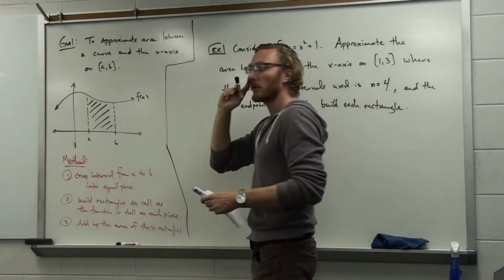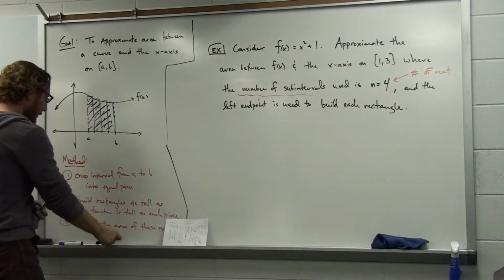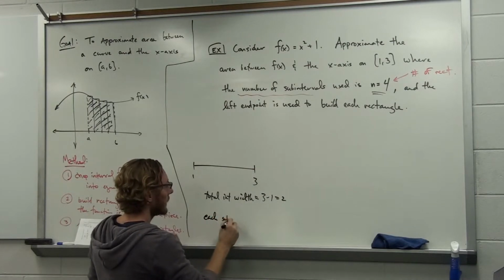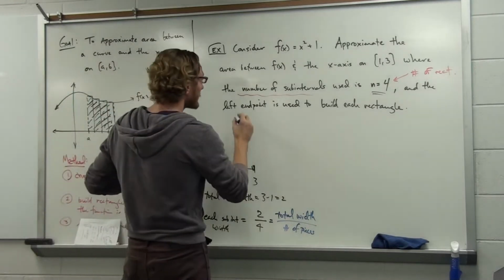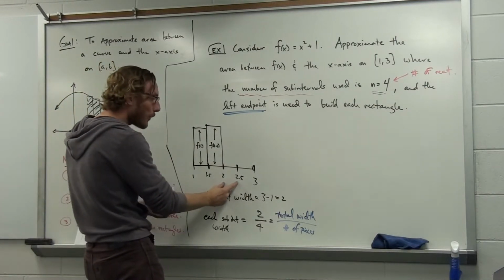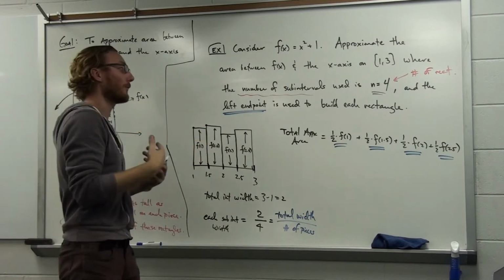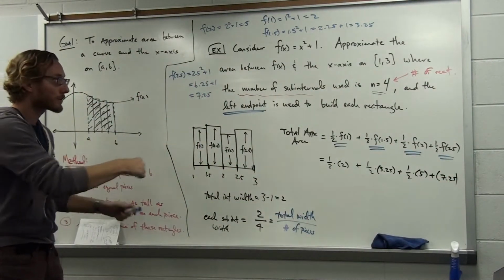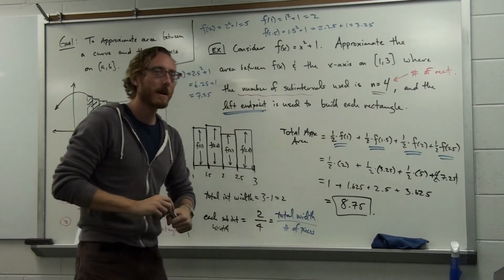Area Under Curve - Example 1